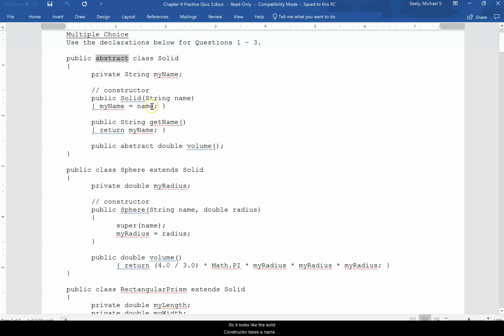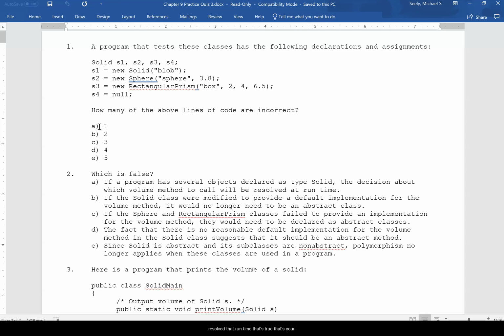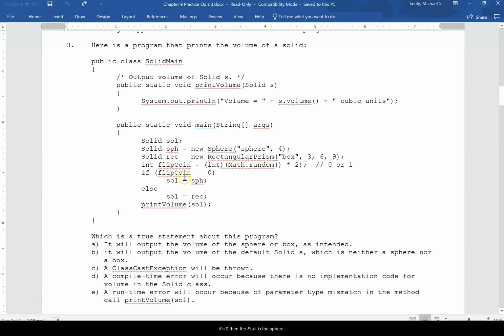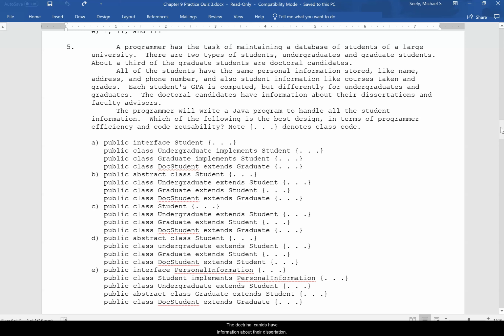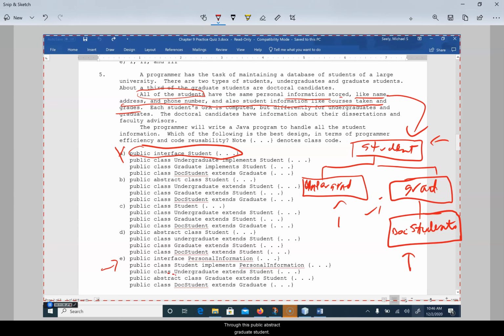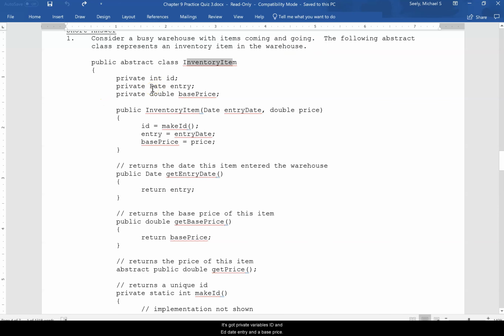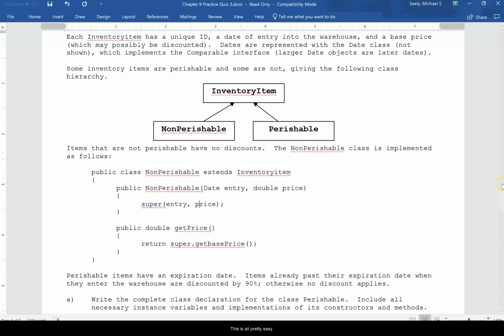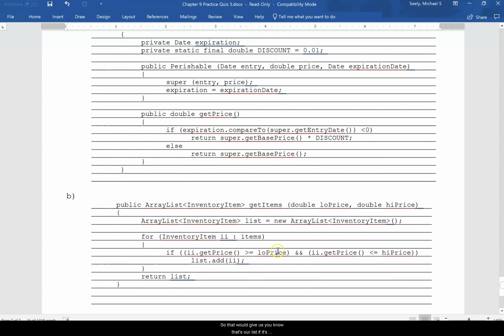JAVA - Lesson #127 - APCSA - CH 9 Inheritance Practice Quiz #3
In this video I demonstrate the APCSA - CH 9 Inheritance Practice Quiz #3.  In this practice quiz I demonstrate multiple inheritance concepts with multiple choice questions and a written question.